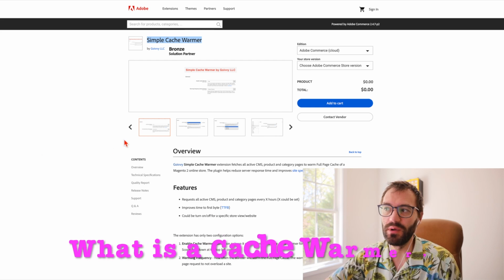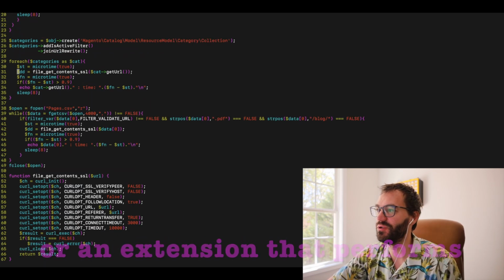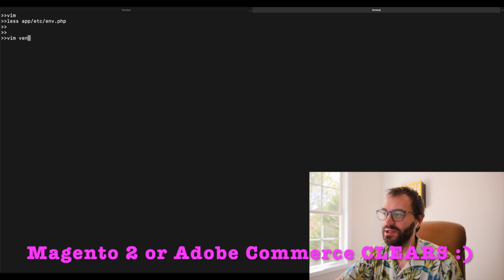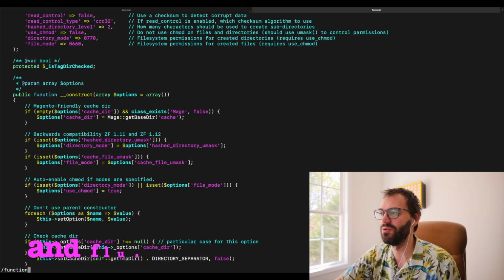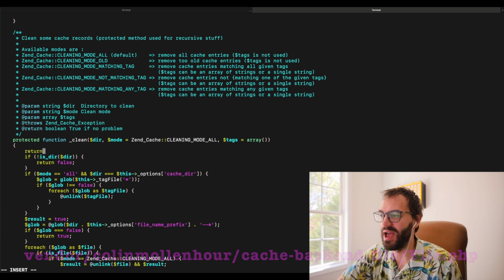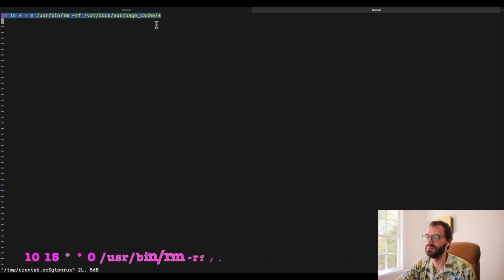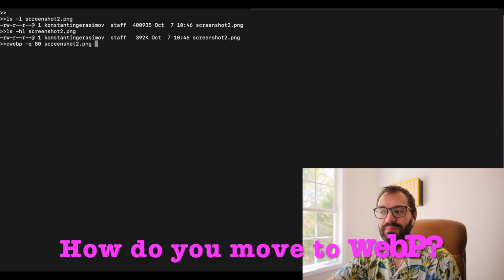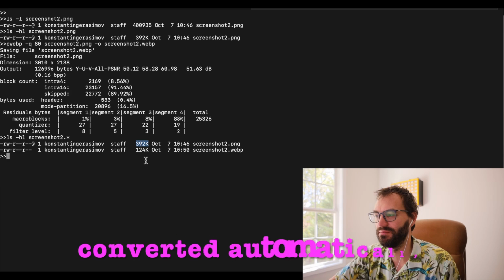3 Tricks to Optimize Magento 2 Core Web Vitals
Three simple ways to improve Magento 2 Core Web Vitals.

For more information refer to the 21 Steps to Better Magento 2 Core Web Vitals Tutorial

I'm a Magento 2 freelancer, happy to help you with Magento needs